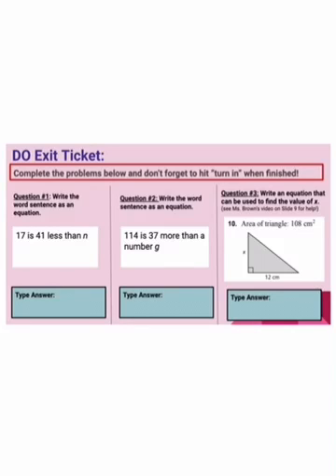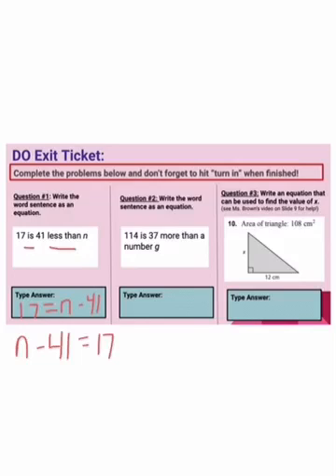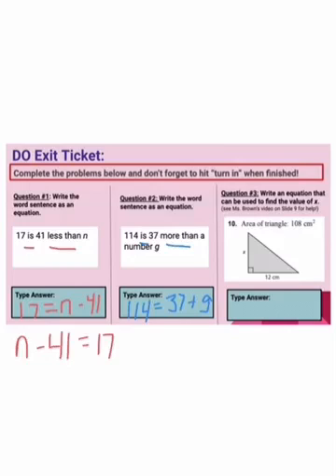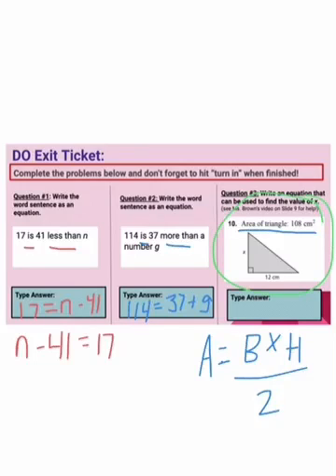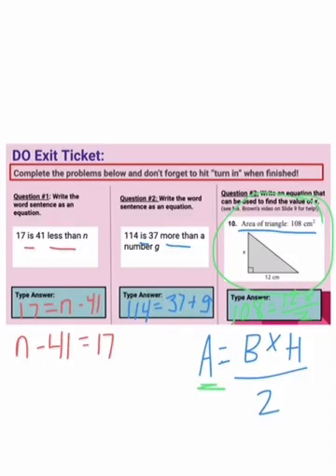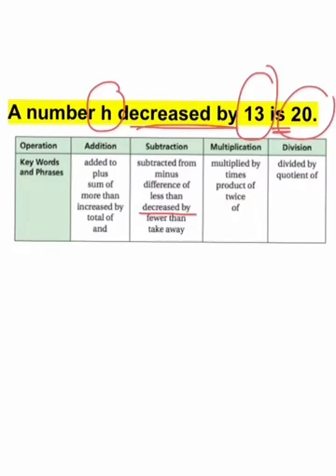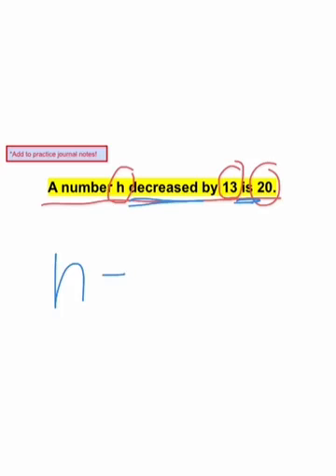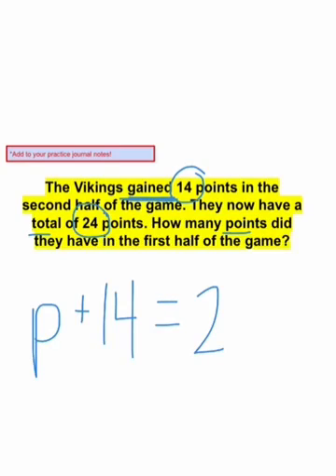Writing one variable equations